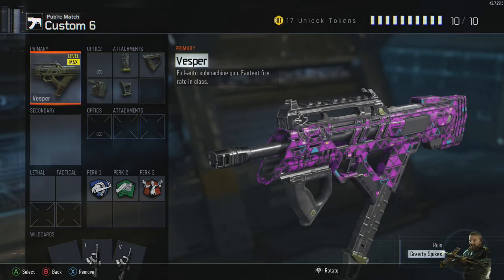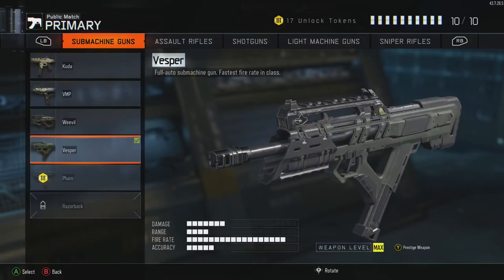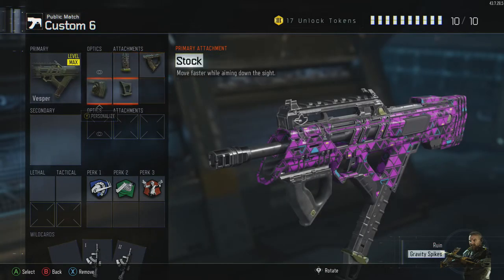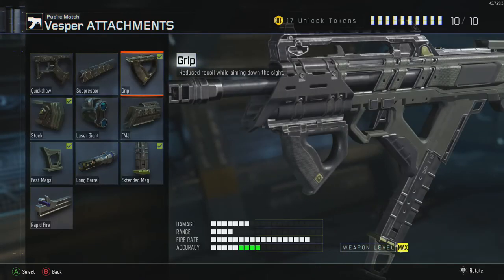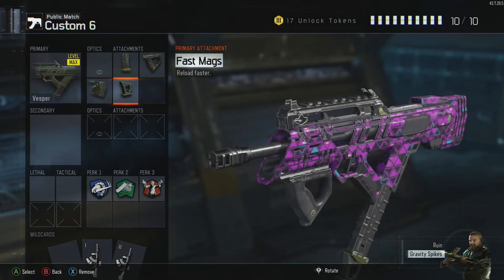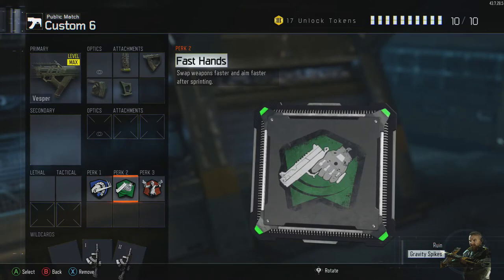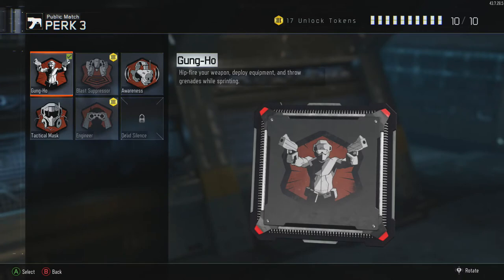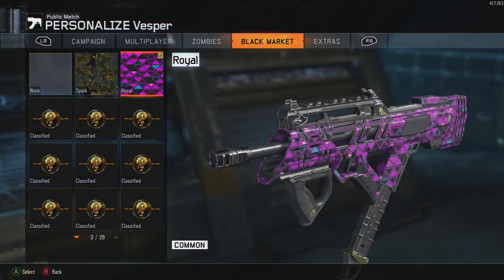Black Ops 3 "Best Vesper Class Setup" - Nuketown - Royal Camo!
What's up guys this is my first ever YouTube video, I hope you enjoy it, stay tuned for my next video, it is a Black Ops 3 best Razorback class setup, don't forget to hit that like button as well as subscribe for more! like if you enjoyed and I'll speak to you guys soon.